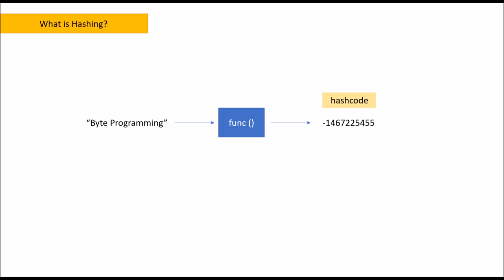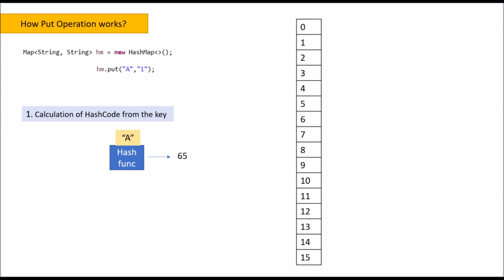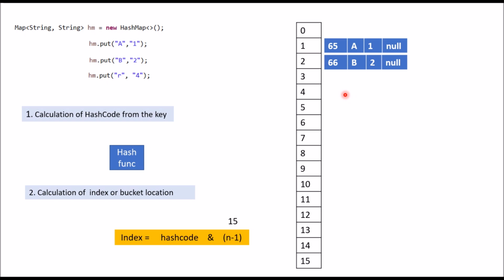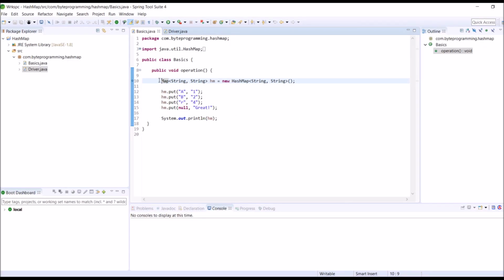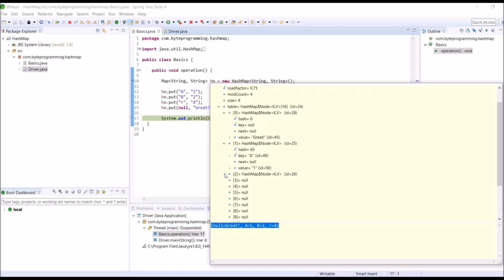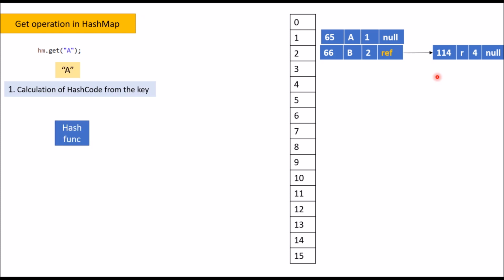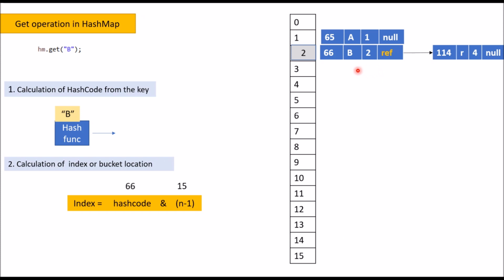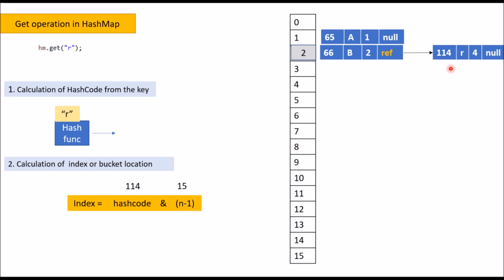How HashMap Works Internally in Java | Complete Deep Dive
Think you know Java HashMap? Think again.

Most developers know how to use HashMap, but very few understand what actually happens internally when you call put() or get().

In this deep dive, we'll break down the complete internal working of Java HashMap with simple animations and real-world examples.

🚀In this video, you'll learn:

What a HashMap is
How HashMap stores key-value pairs
How hashing works
How keys are converted into bucket indexes
What happens during `put()` and `get()`
How collisions occur
Collision handling using Separate Chaining
Why HashMap offers  O(1) average lookup time

Whether you're preparing for Java Interviews, System Design interviews, or simply want to master Java Collections, this video covers everything from beginner concepts to advanced HashMap internals.

🚀 Perfect for:
• Java Developers
• Backend Engineers
• Software Engineers
• Spring Boot Developers
• Interview Preparation
• Senior Java Engineers